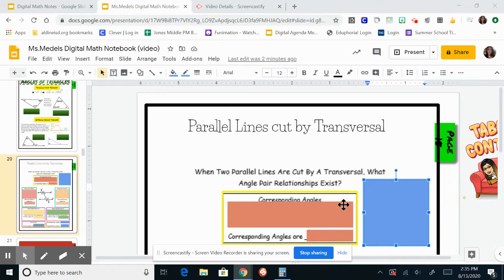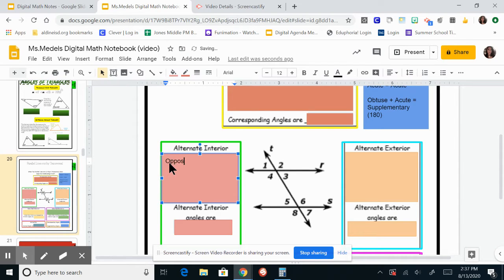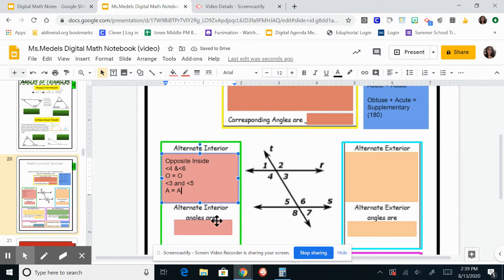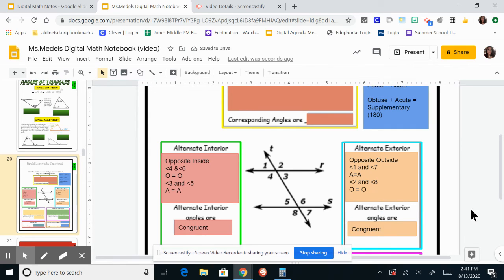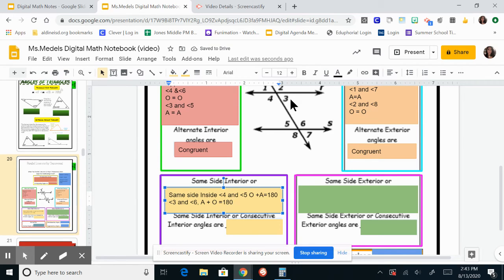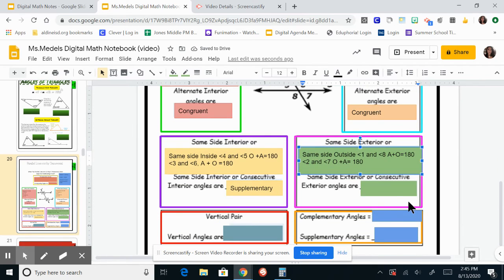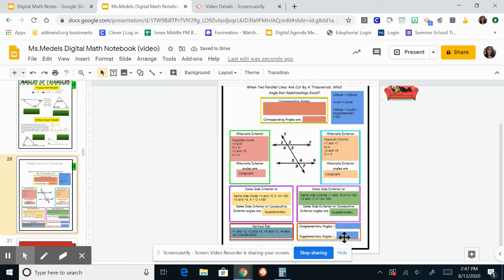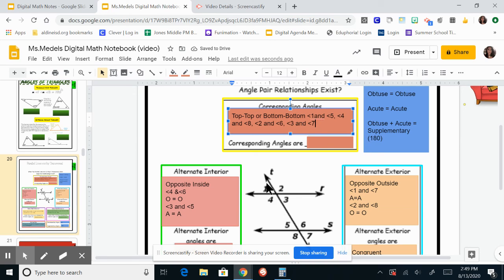Parallel Lines Cut By Transversal